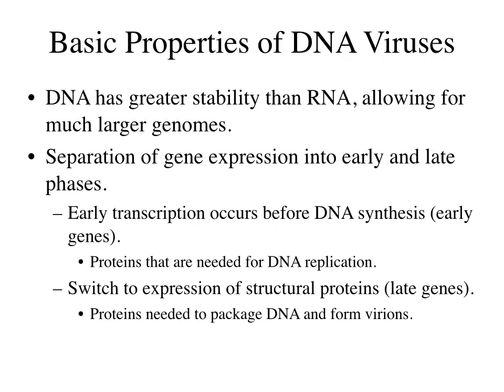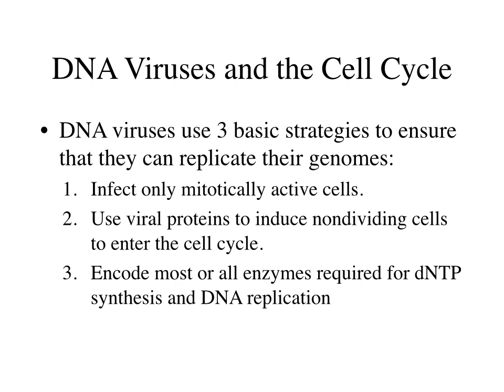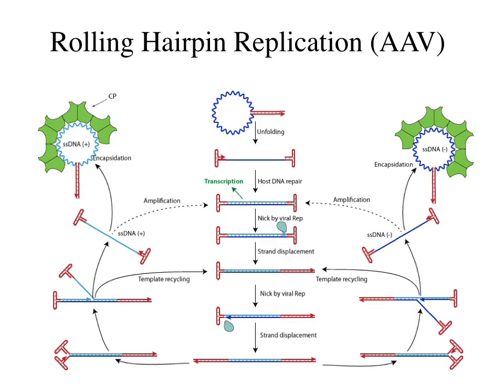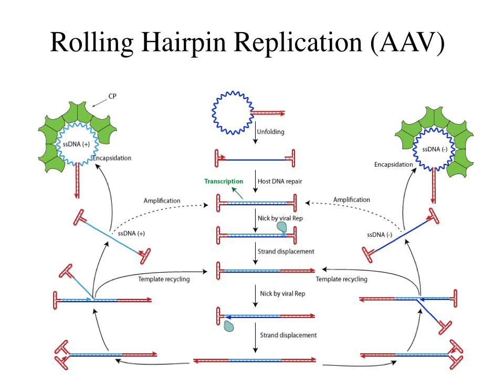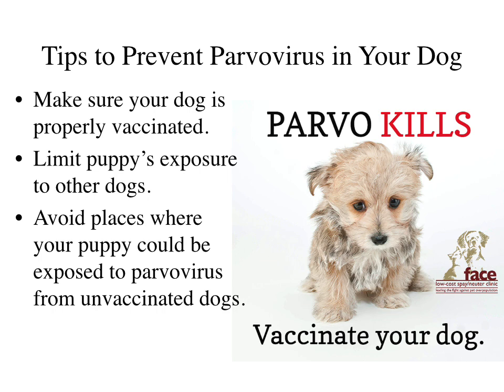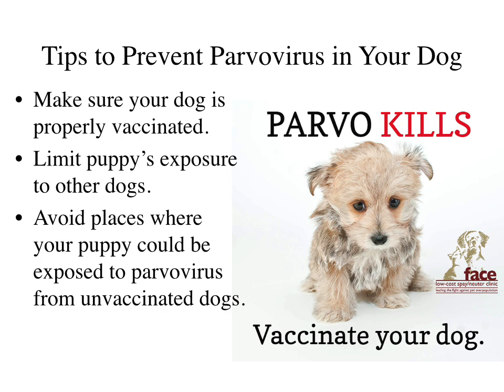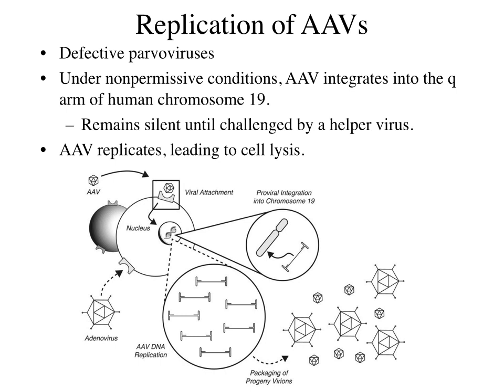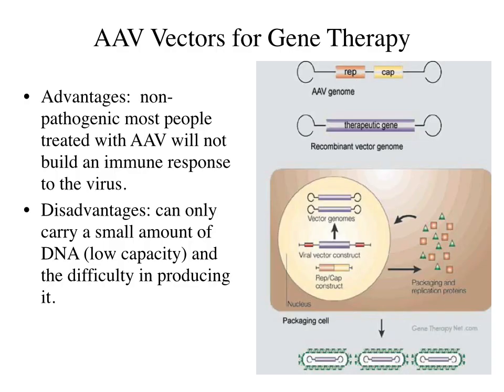Lec 21 virology